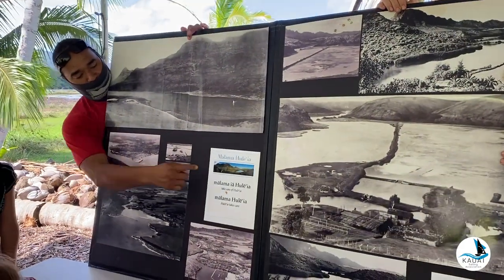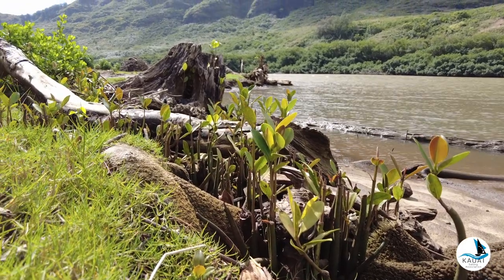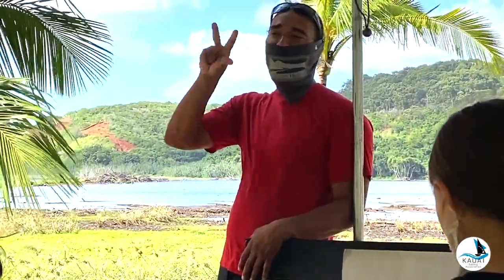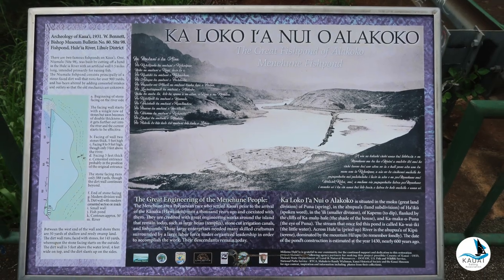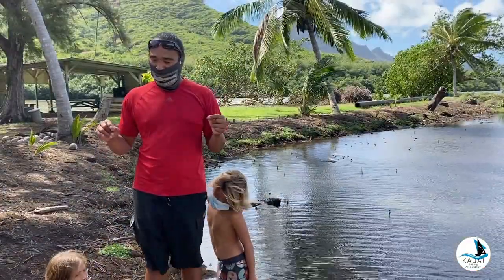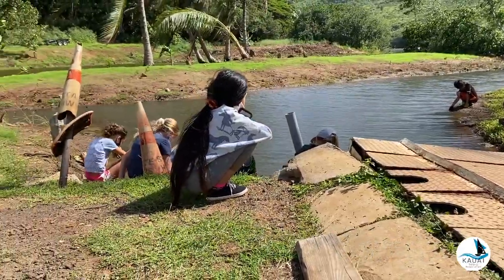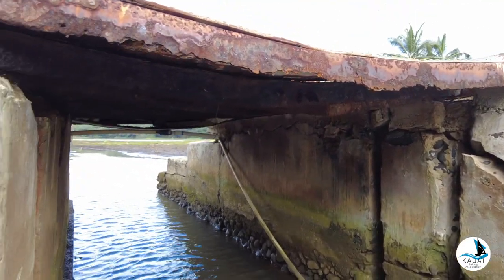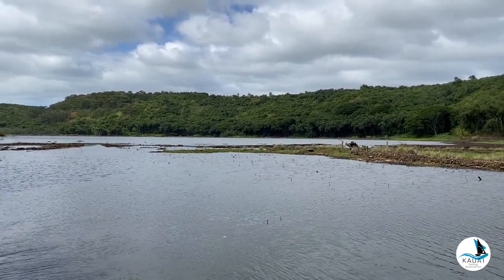Malama Huleia and Alakoko Fishpond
Alaka'i o Kaua'i 4th grade class visits KSA to venture up the Hulē‘ia River where we are met by Peleke Flores from Mālama Hulē‘ia.  We learned about the history of the Alakoko Fishpond, the invasive mangroves and their impact, and how to mālama the fishpond to protect its future.